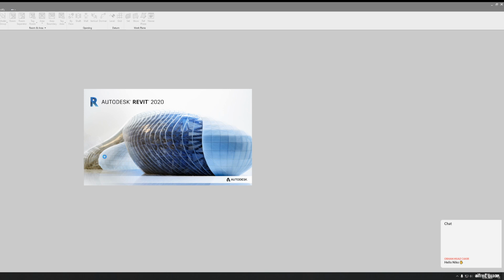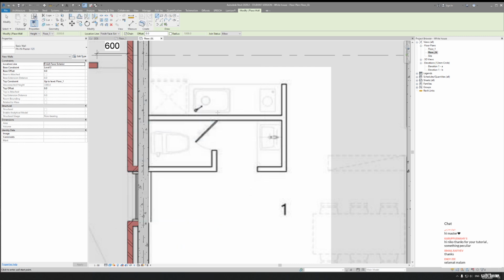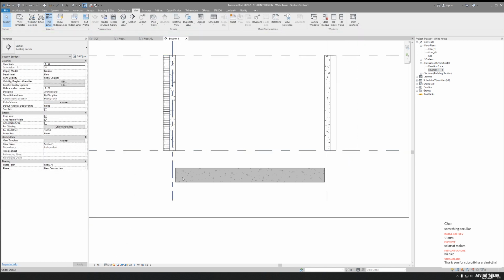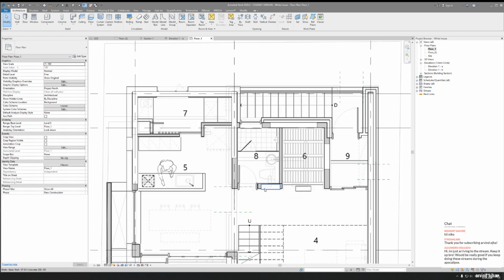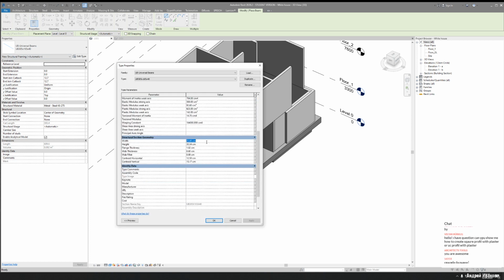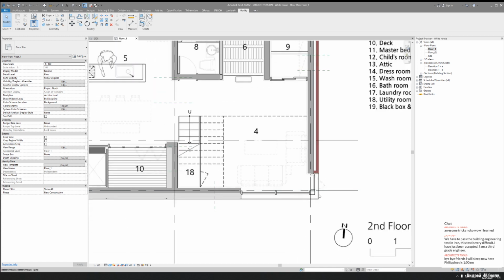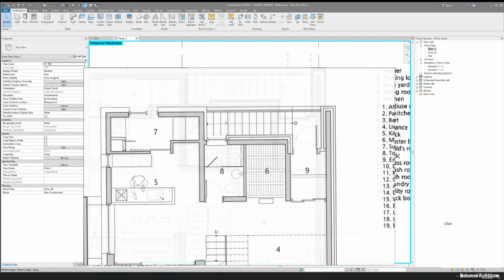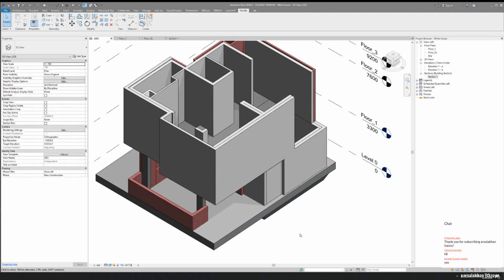Project from skretch | [Stream] #2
Hello everyone. we continue to create a building on the live stream!